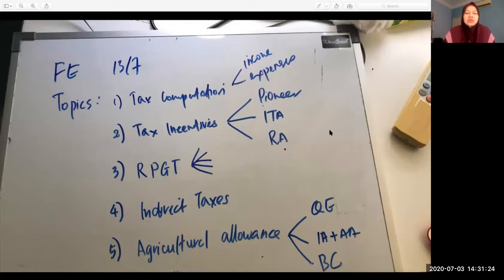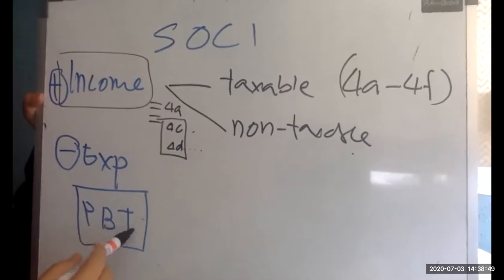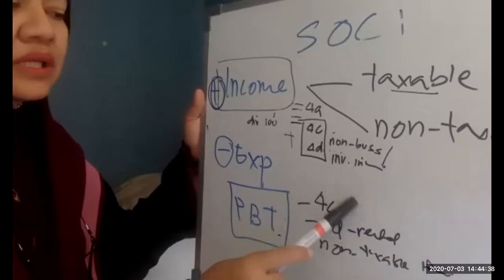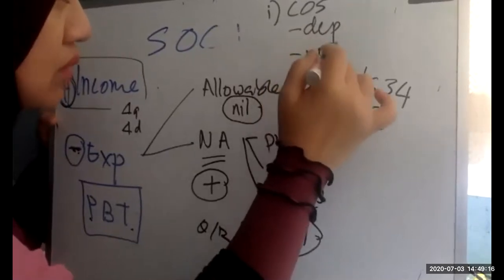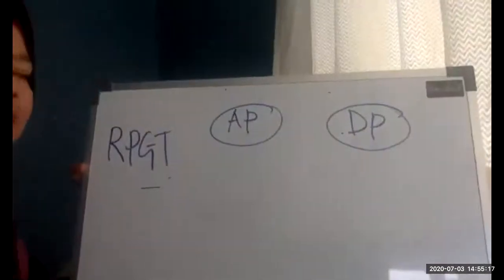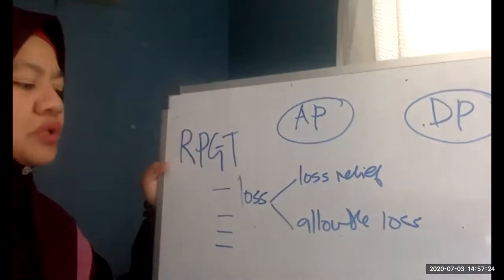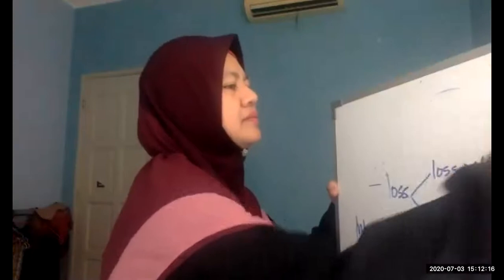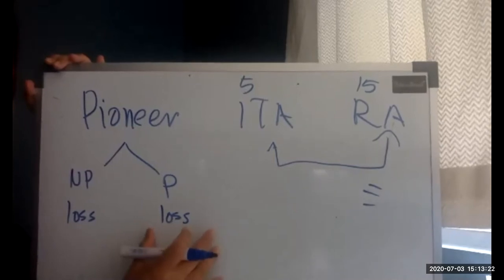Revision on FE UTM